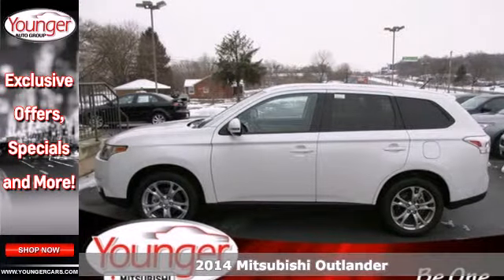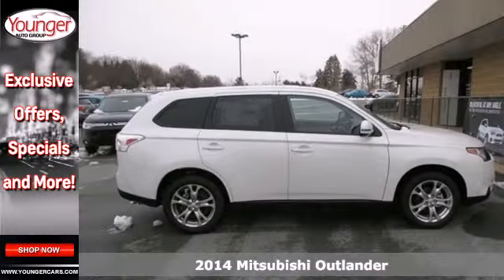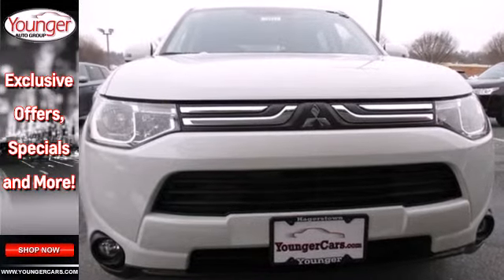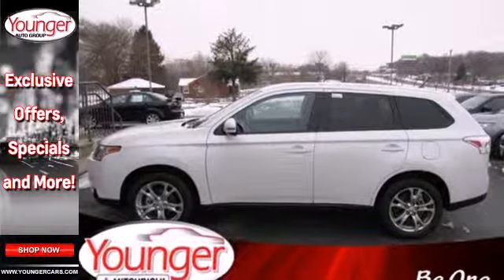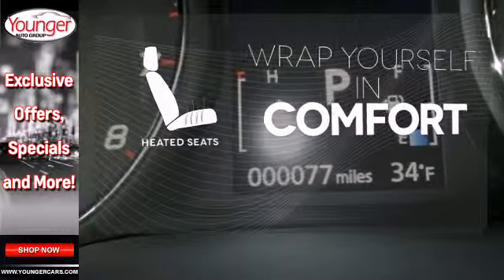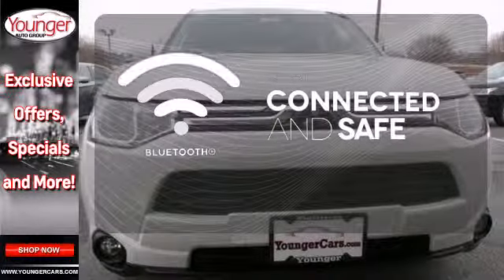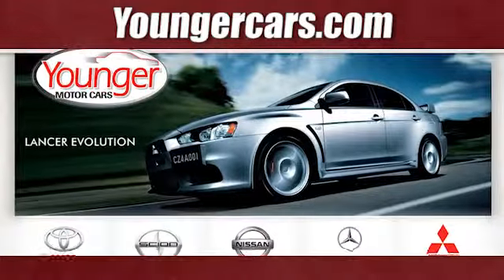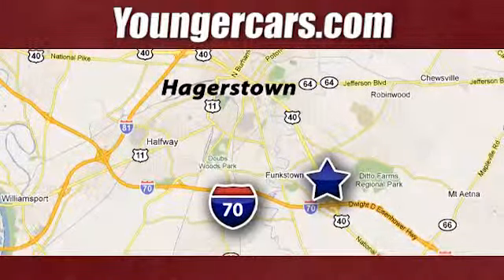2014 Mitsubishi Outlander Martinsburg-WV Hagerstown, MD M1793700 - SOLD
Year: 2014
Make: Mitsubishi
Model: Outlander
Trim: SE
Engine: 4 Cyl. 2.4 L
Transmission: Variable
Color: Diamond White Pearl
Stock #: M1793700

Address:
1945 Dual Highway